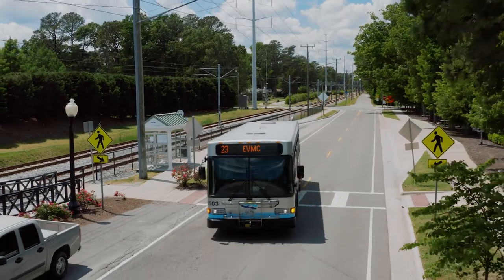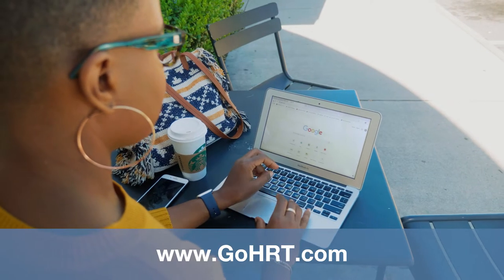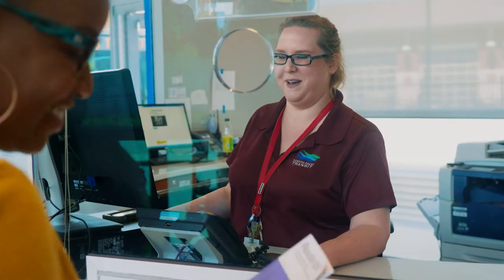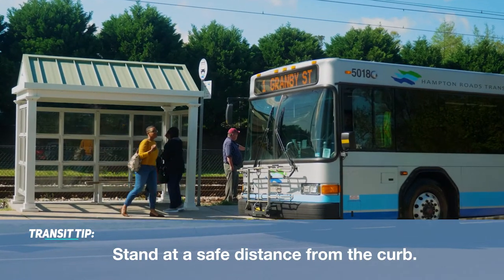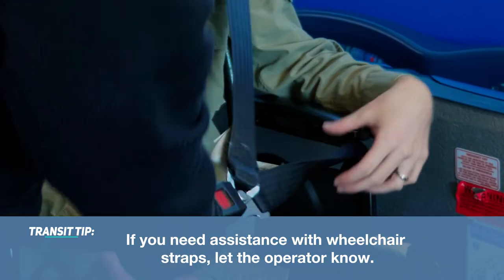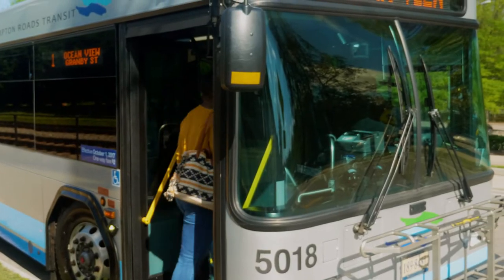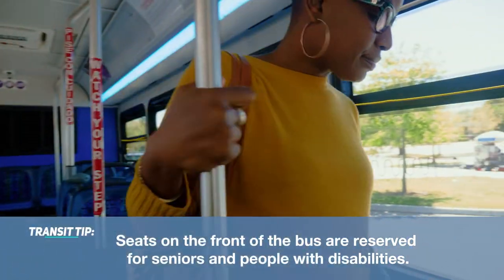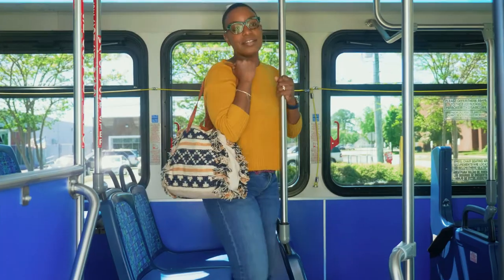How to Ride Bus - Hampton Roads Transit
Hampton Roads Transit makes it easy for people to get around Hampton Roads using bus, light rail and ferry. Learn more about our services that you can use to get to work, school, shopping and entertainment.